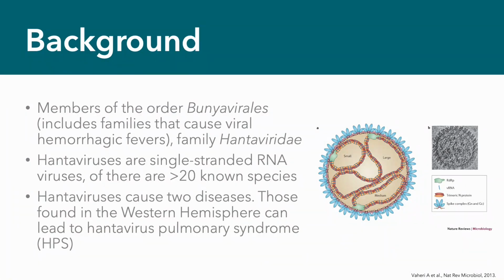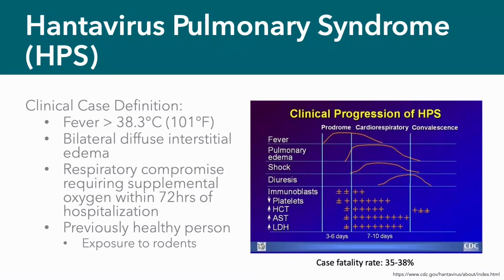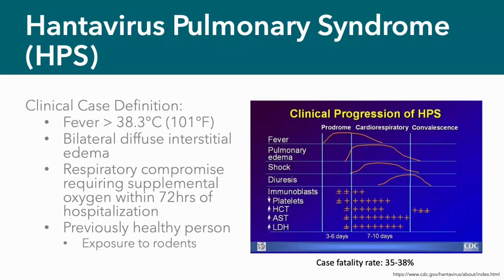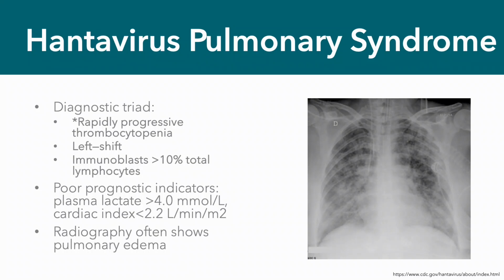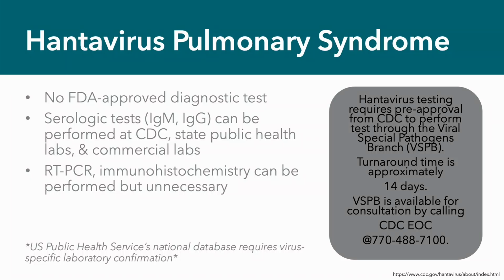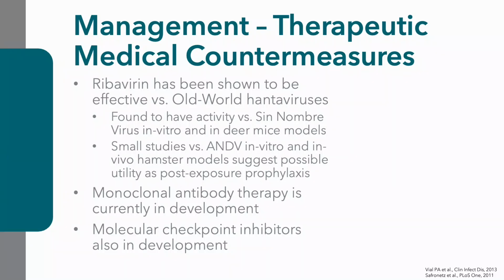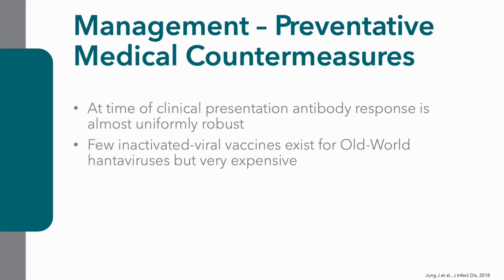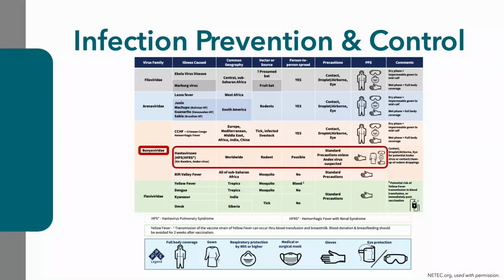JIT Learning Series | Management of the Patient Exposed to Hantavirus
Dr. Gavin Harris, Assistant Professor of Medicine at Emory University, discusses the clinical case definition, diagnostic triad, clinical progression and management of patients infected with hantavirus.

To view the associated one-pager to the Management of the Patient Exposed to Hantavirus recording,